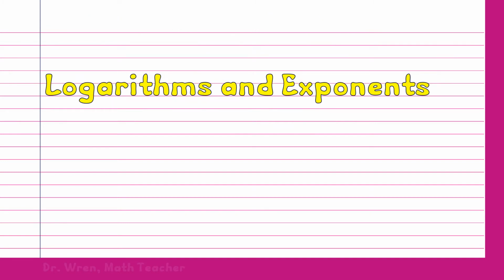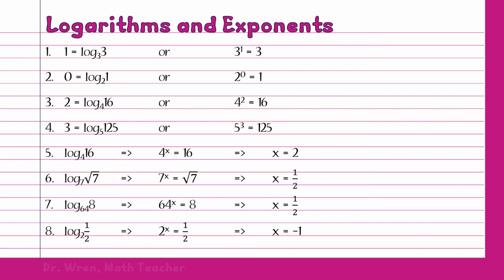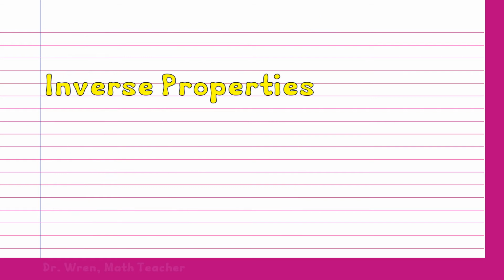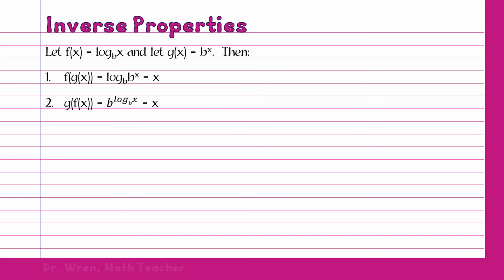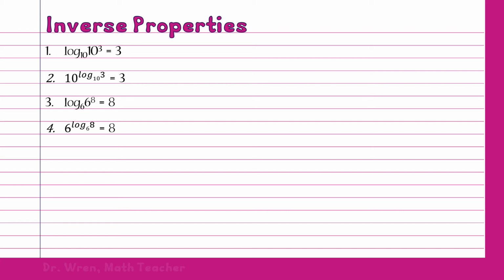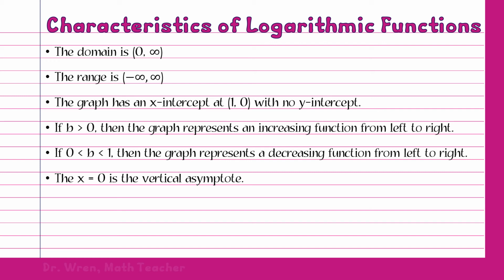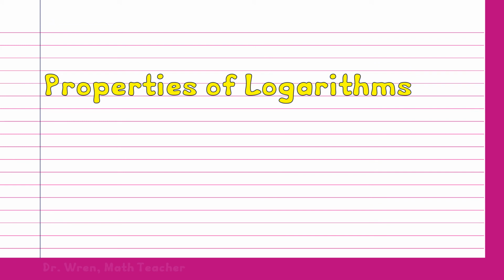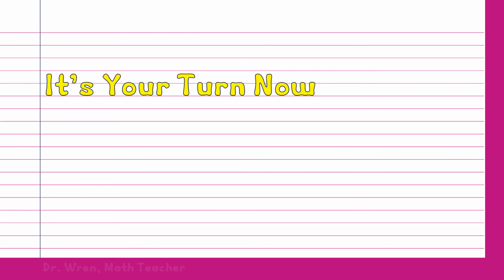Logarithmic Functions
This is a video tutorial on logarithmic functions.  When you finish this tutorial, you will be able to evaluate logarithms by using their relationship with exponents and you will learn about properties and characteristics of logarithms.